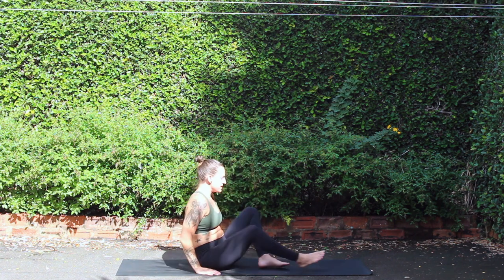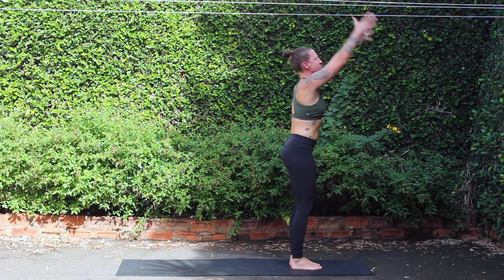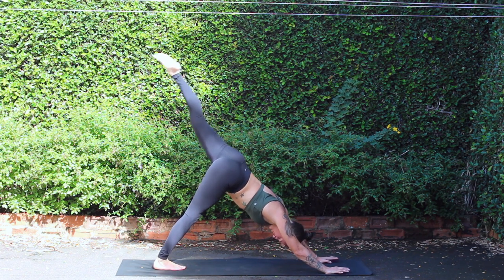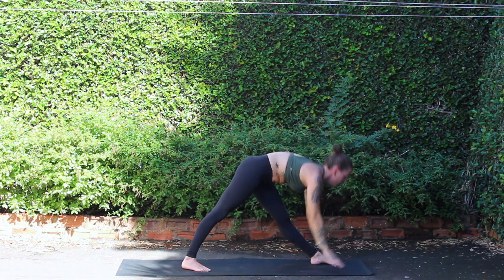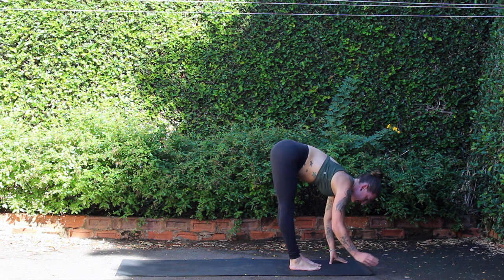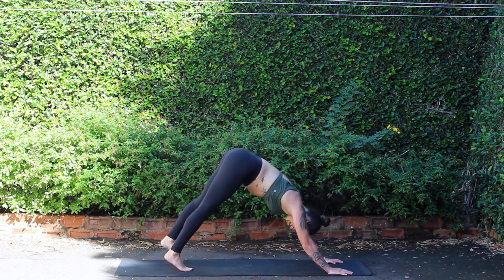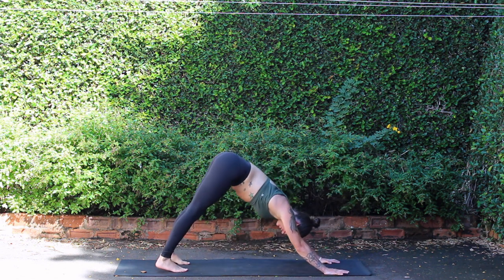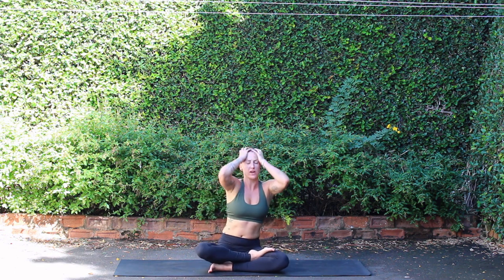Misha - 01/05/2020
Join us at Yoga Rocks Online for all our yoga content